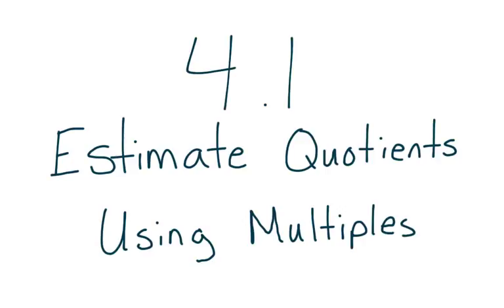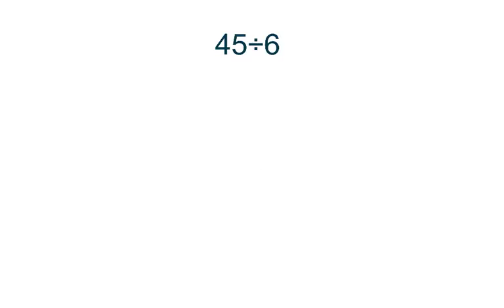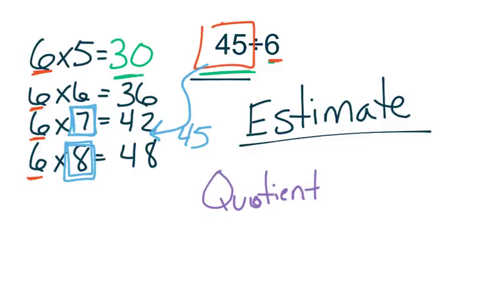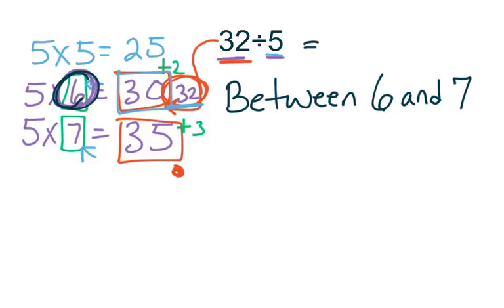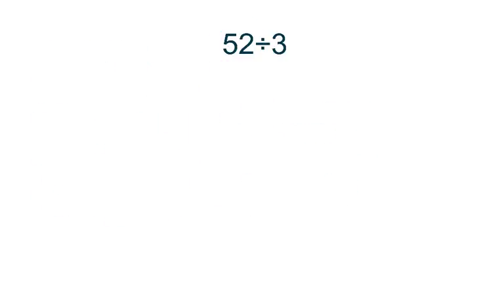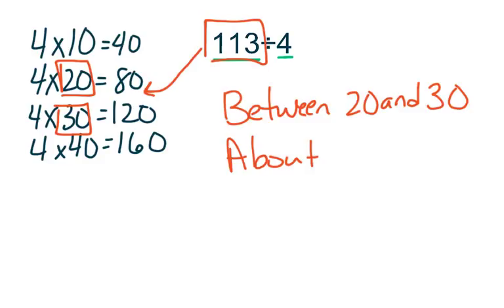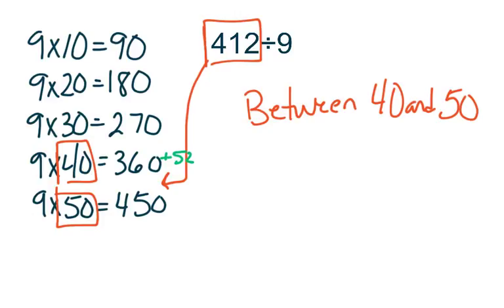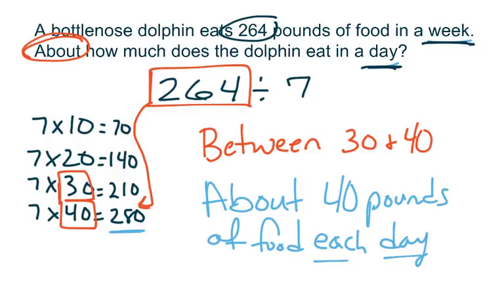GoMath 4th Grade - 4.1 Estimate the quotient using multiples